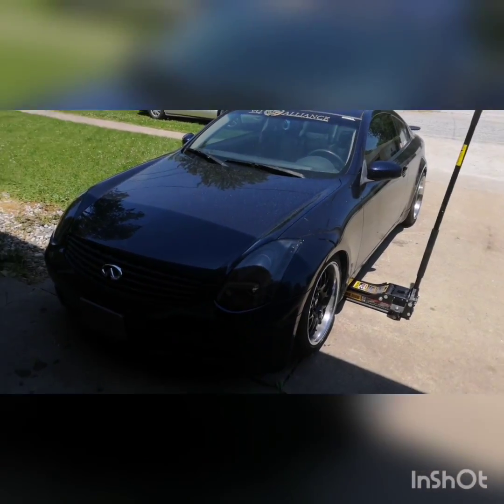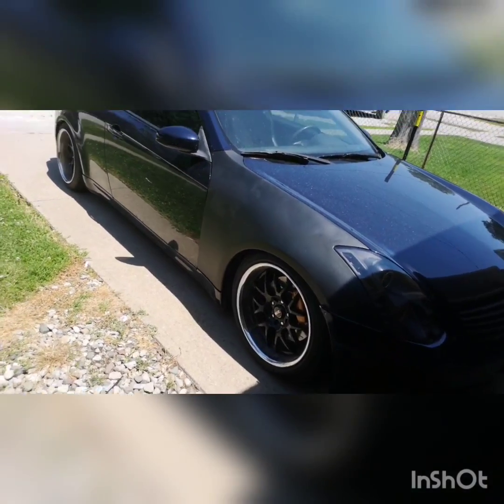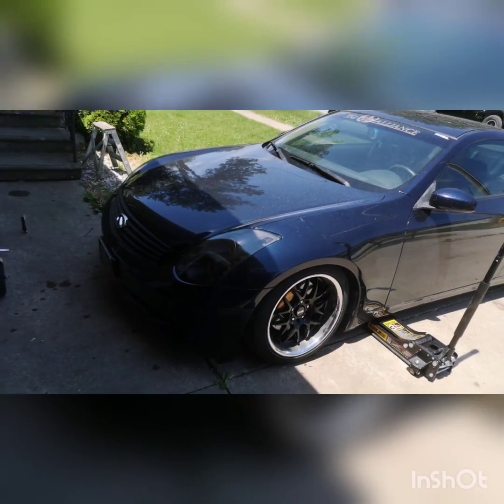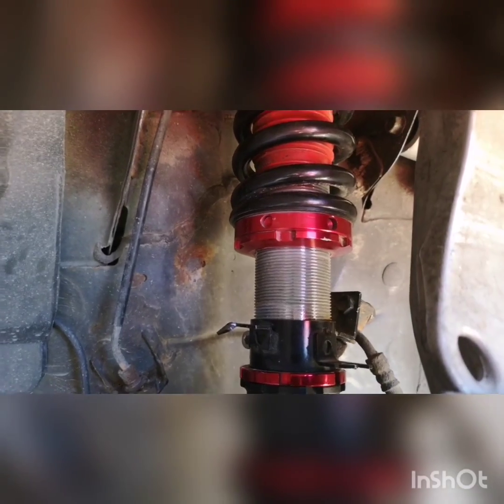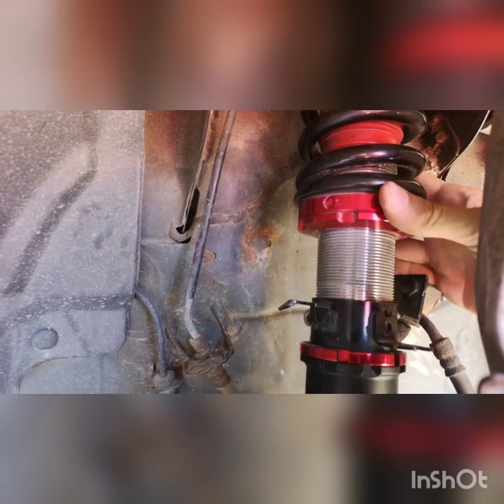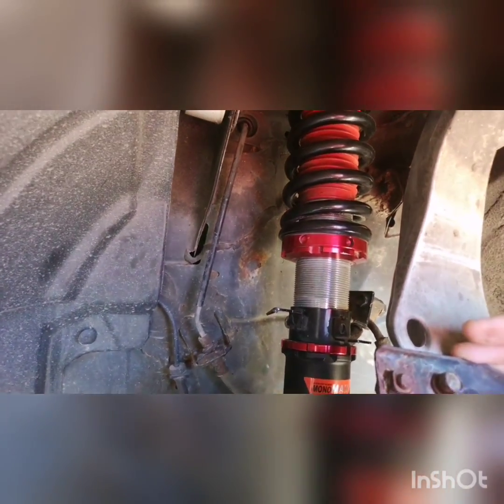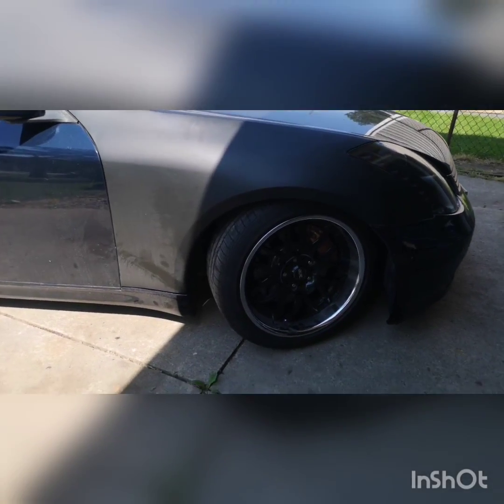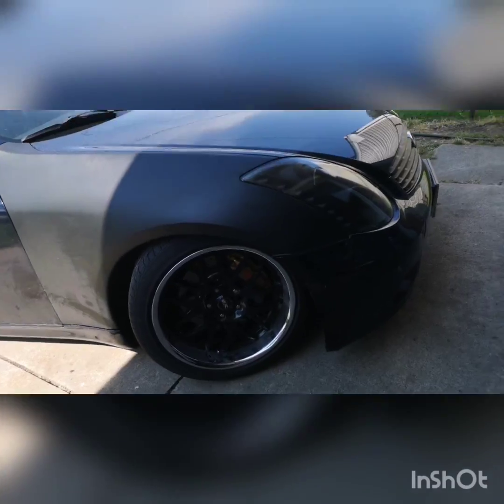adjusting god speed coilovers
Raising god speed coil overs on g35 coupe